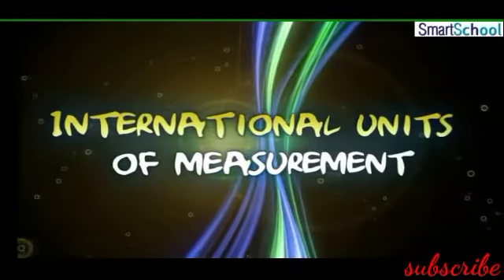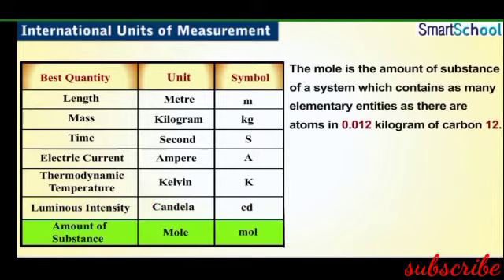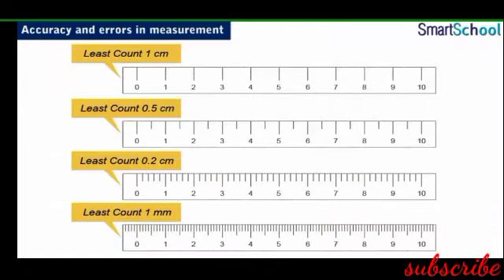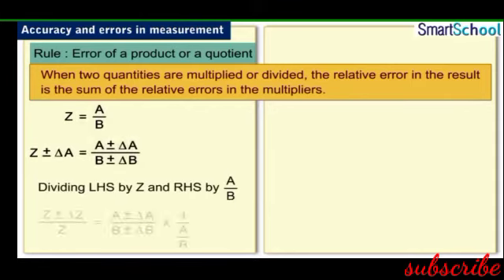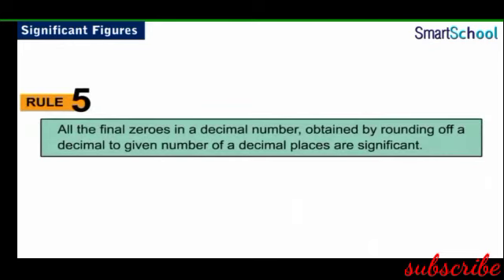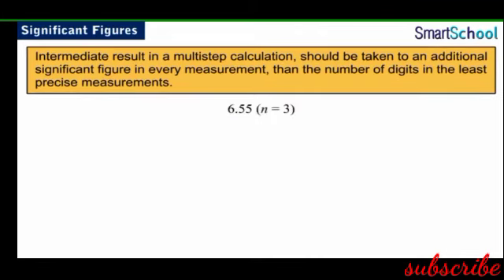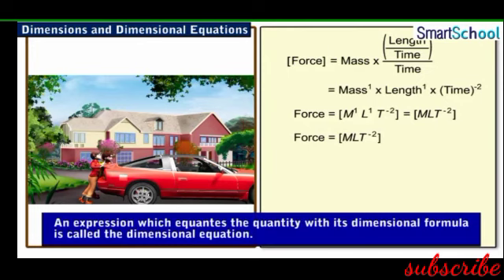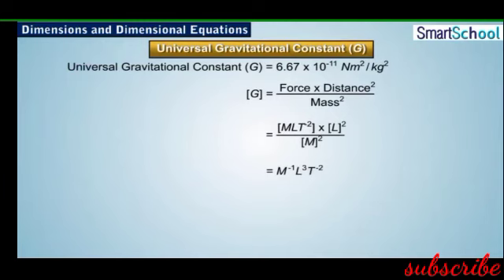Units and measurement's class 11th full chapter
This video is by smart school
No copyright content